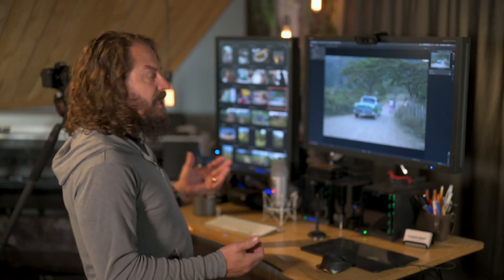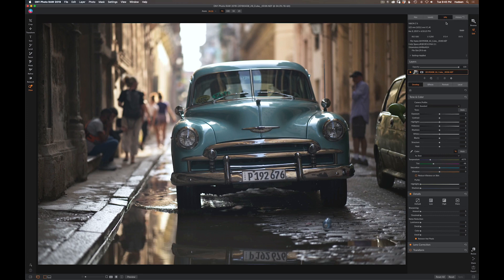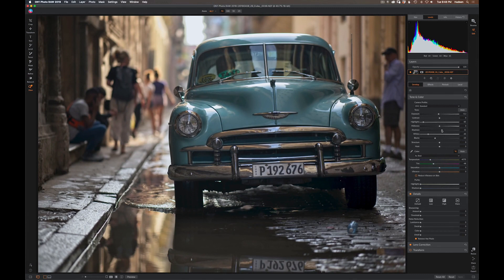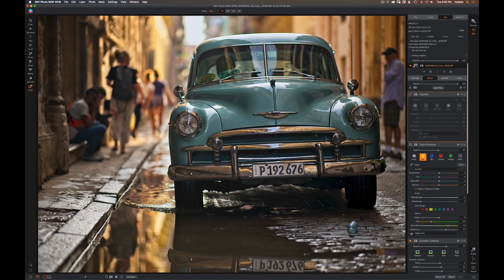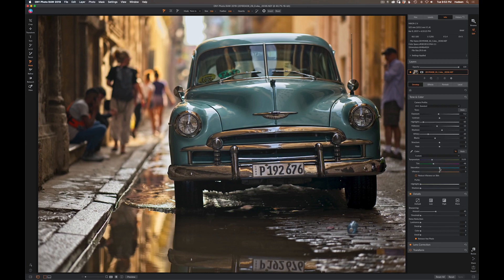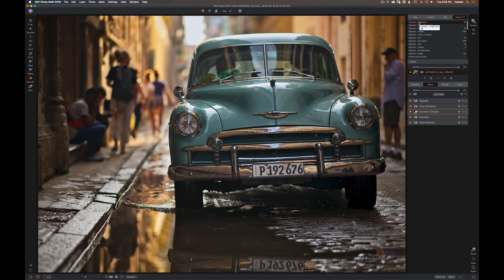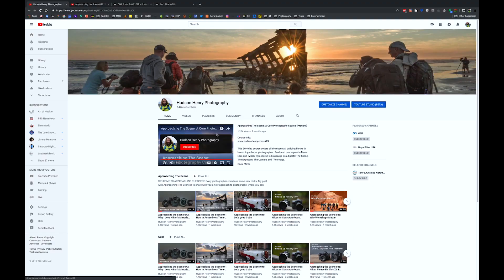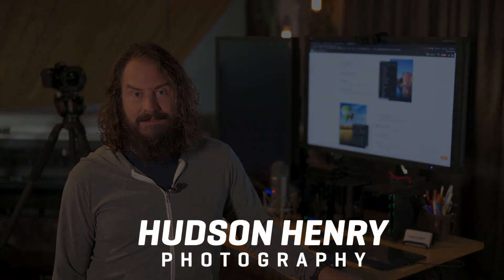Approaching the Scene 043: ON1's New Photo RAW 2019.5 Update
Today ON1 is releasing Photo RAW 2019.5 as a free update. Nice job guys! In this video I quickly run through a start to finish RAW edit and showcase some of the new features I really dig.